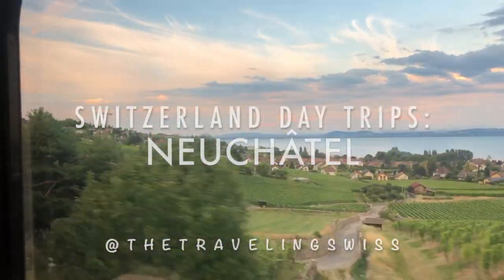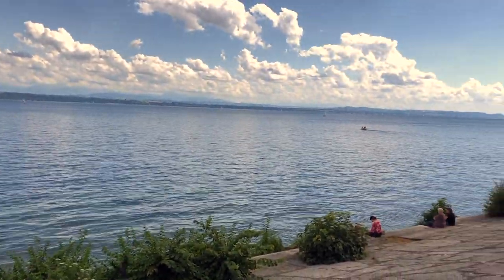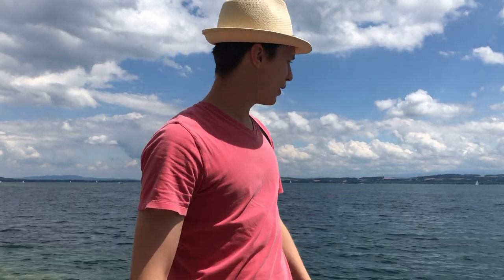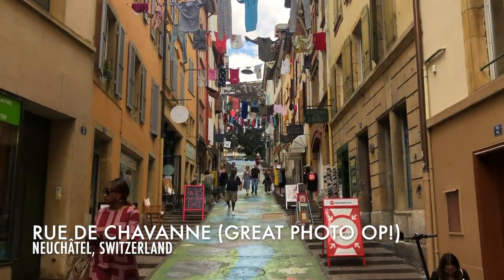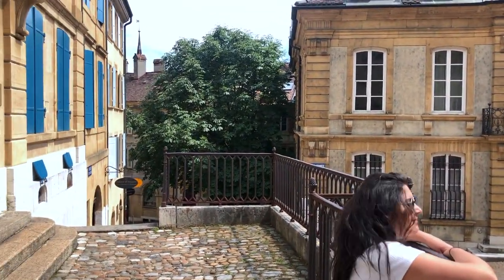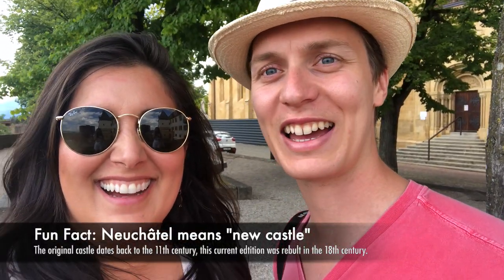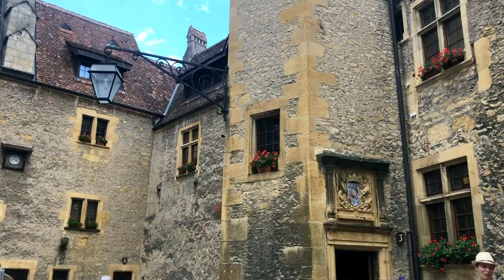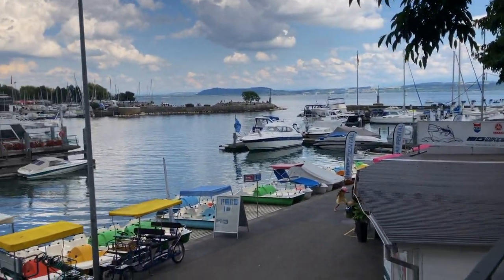SWITZERLAND DAY TRIPS: Neuchatel Travel Guide | Exploring the Castle + Switzerland's BIGGEST LAKE!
Hey Guys! In this edition of Switzerland Day Trips we are going to show you what to do and what to see in a day in Neuchâtel. A city in western Switzerland, easily accessible from Geneva or Bern! (Zurich, too!) The city’s name means “new castle” so of course, we’ll be exploring the castle, checking out the old town, and seeing the LARGEST LAKE IN SWITZERLAND! Surprised? Watch to find out more!

Time codes:
00:15 - Lake Neuchâtel
1:48 - Old Town
3:07 - Castle
5:05 - Neuchâtel Harbor